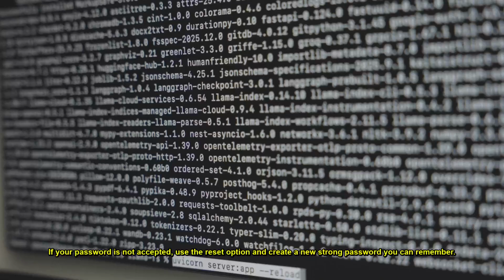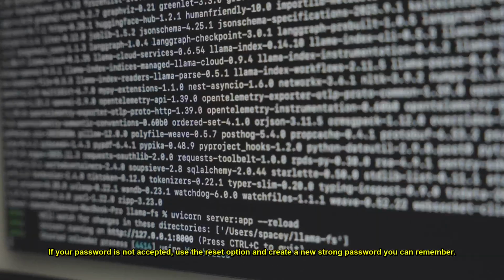How to deploy networking events with Eventbrite - Complete Guide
Unlock the secrets to successful networking events with our complete guide on using Eventbrite! In this video, we’ll walk you through the step-by-step process of deploying networking events, from setting up your event page to promoting it effectively. Whether you're a beginner or looking to enhance your event planning skills, this video is packed with tips and tricks to help you maximize attendance and create unforgettable experiences. Don’t miss out—watch now and start planning your next networking event today!